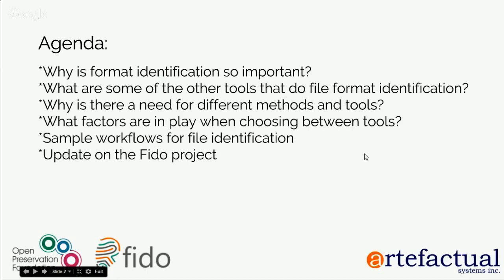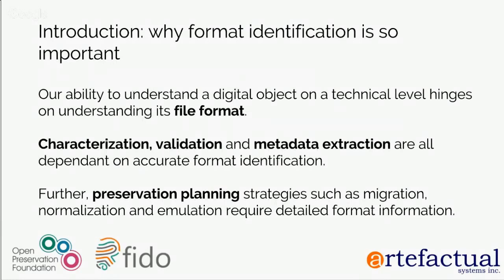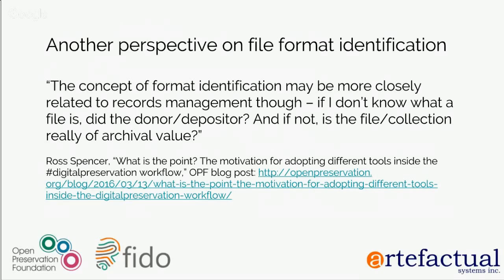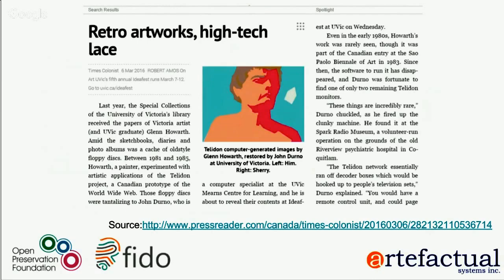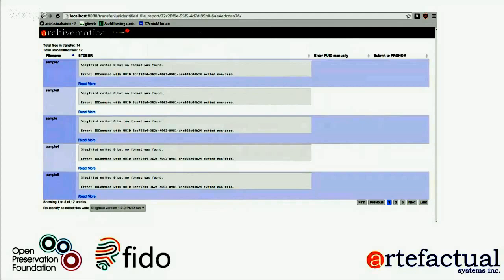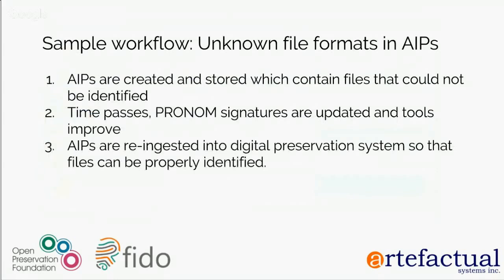Fido for format identification and why it matters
Speaker: Sarah Romkey, Artefactual Systems

FIDO (Format Identification for Digital Objects) is a command-line tool maintained by the OPF and used for identification of digital files based on their PRONOM signature. This webinar will provide an update on the FIDO project by outlining recent improvements to the tool. We will also discuss:

Why is format identification so important?
What are some of the other tools that do file format identification?
Why is there a need for different methods and tools?
What factors are in play when choosing between tools?
Sample workflows for file identification